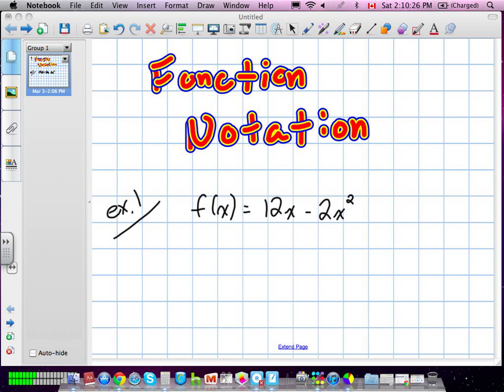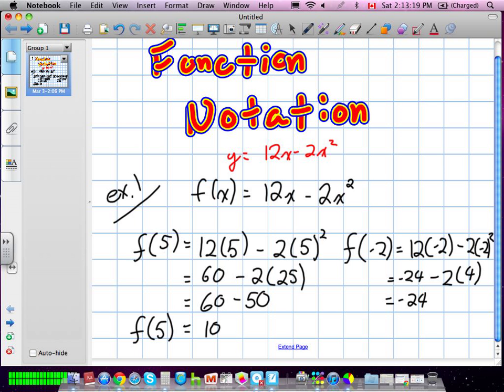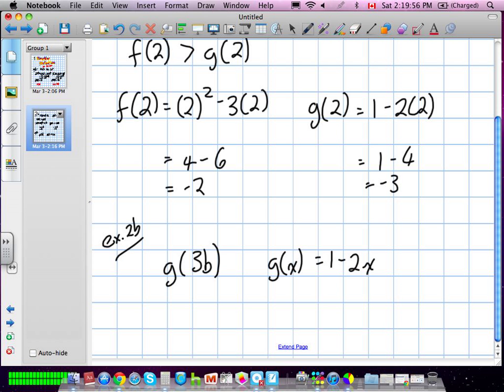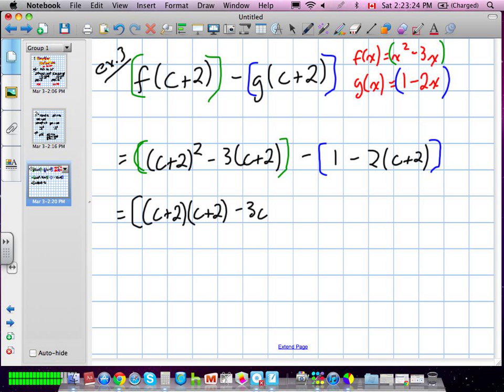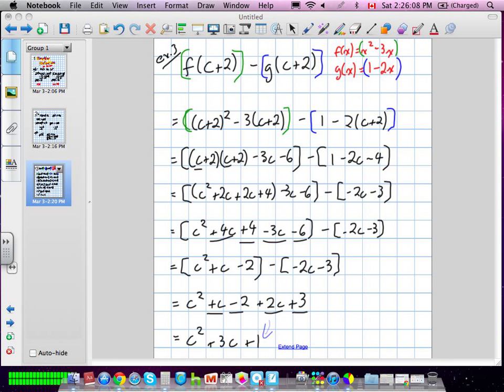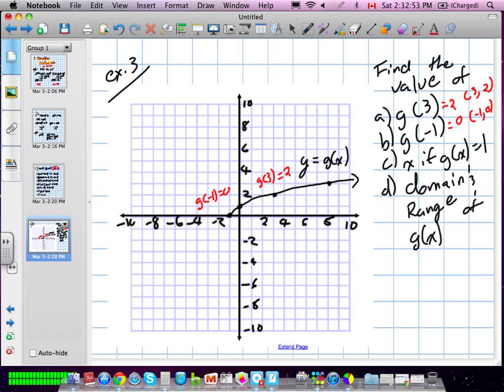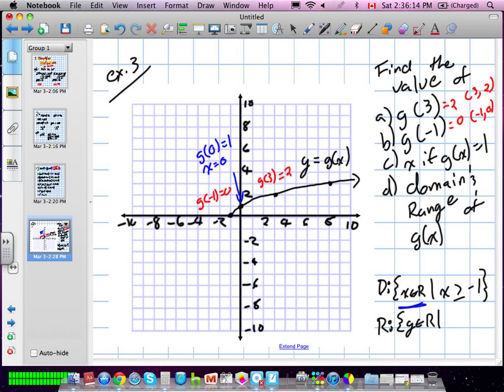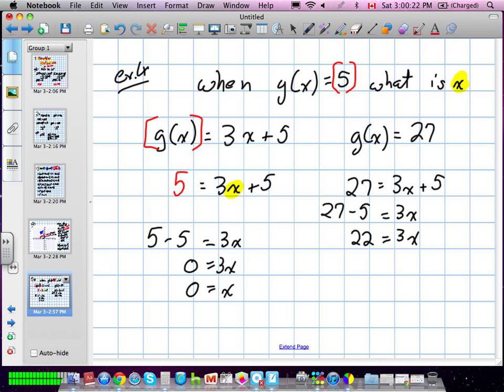Function Notation Grade 11 University Lesson 1 2 03:02:12